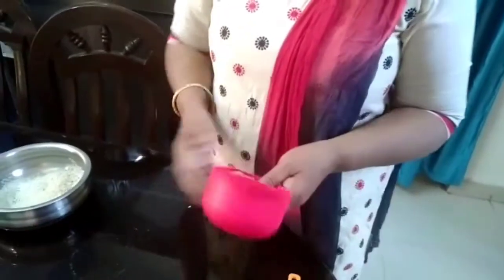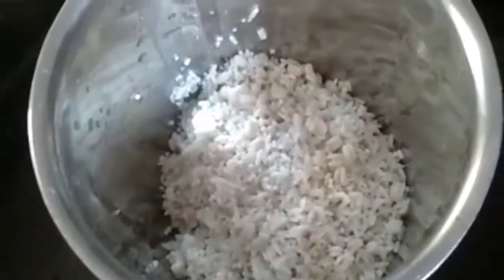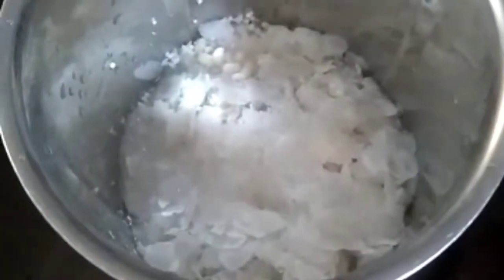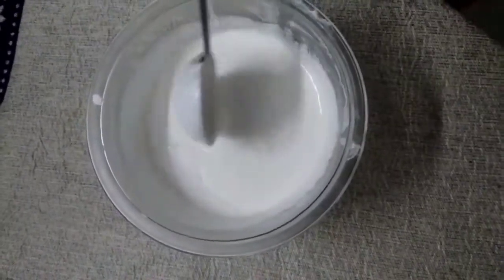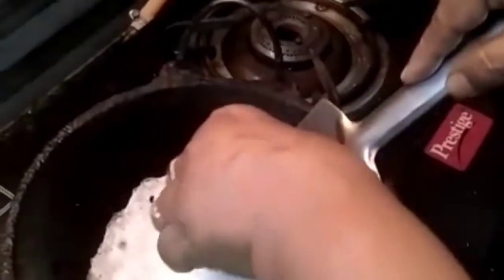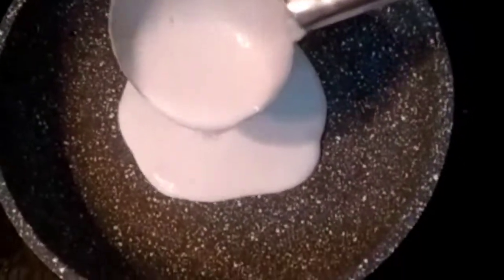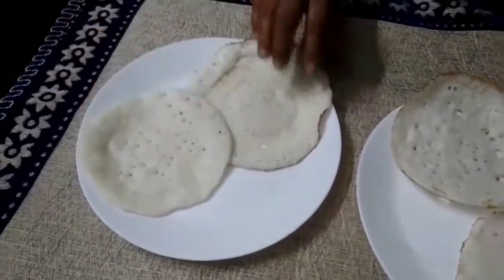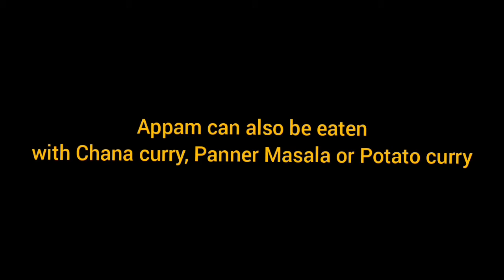Appam (without Yeast and Coconut)